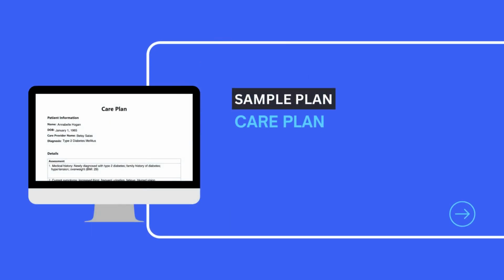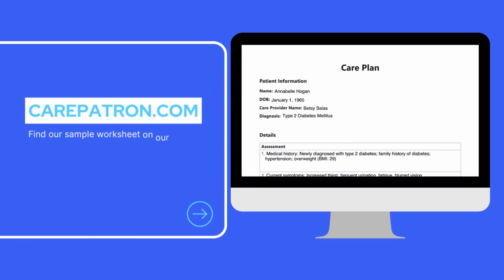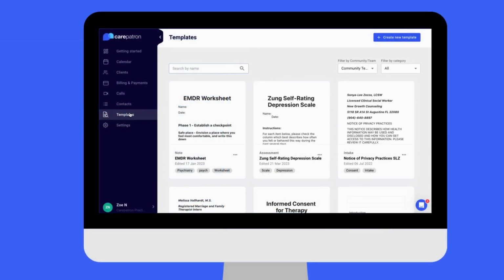Care Plan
Introduction 0:00
What is a Care Plan? 0:03
Who can use a Care Plan? 0:45
How to use a Care Plan? 0:55
How to use in Carepatron 1:37